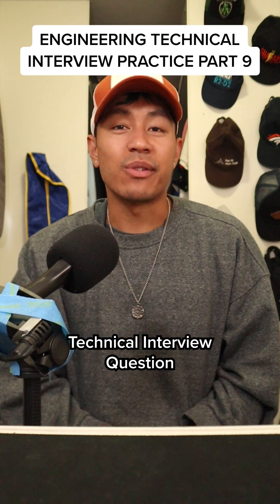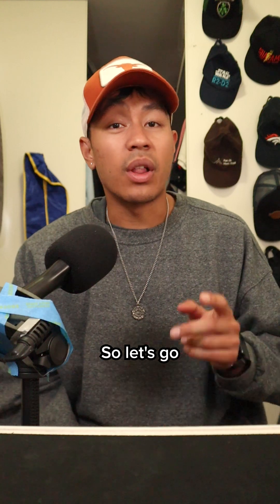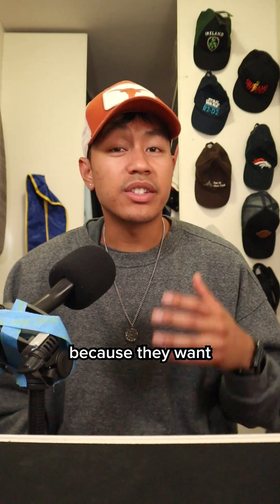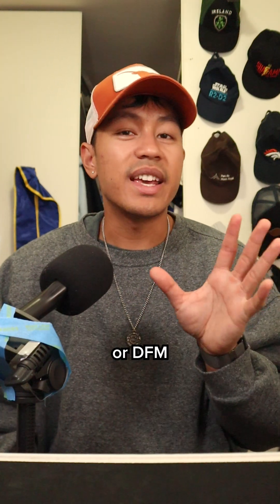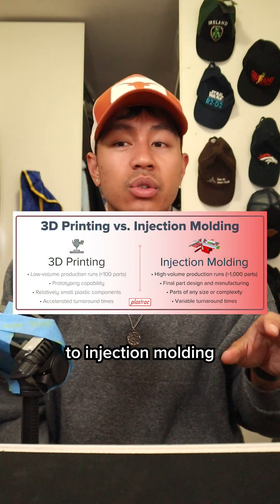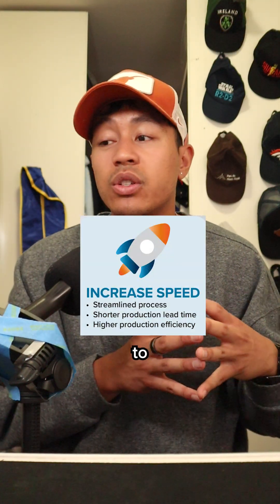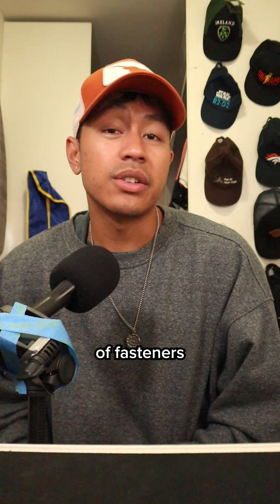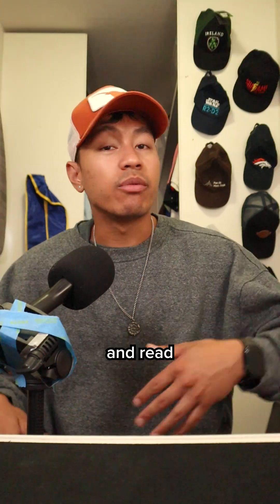Engineering Technical Interview Practice